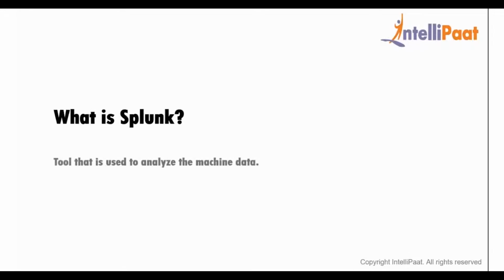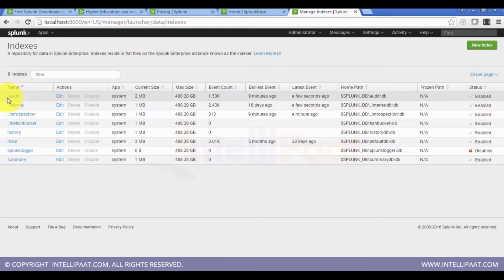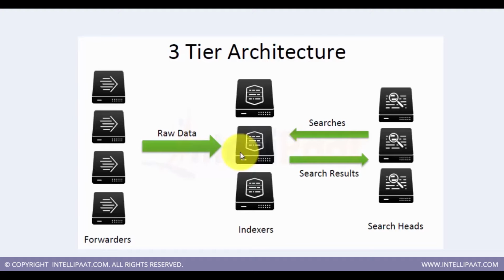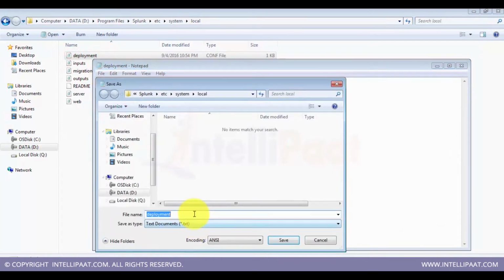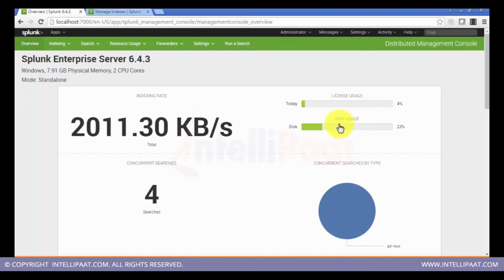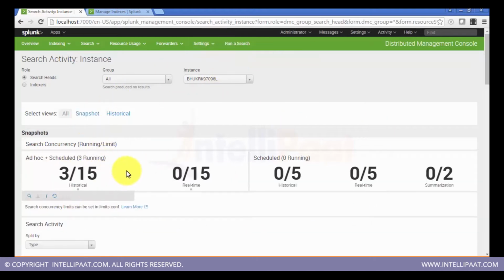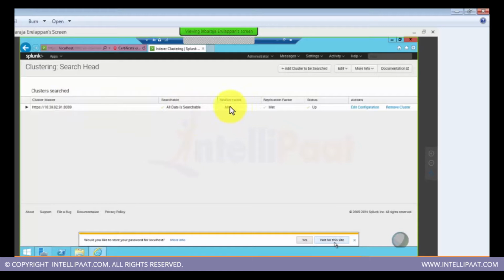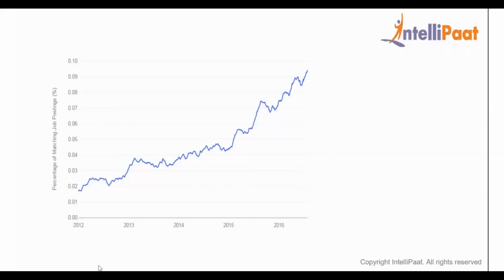🚀 Master Splunk in Minutes! 🔥 Splunk Tutorial for Beginners | Real-Time Data & Log Analysis